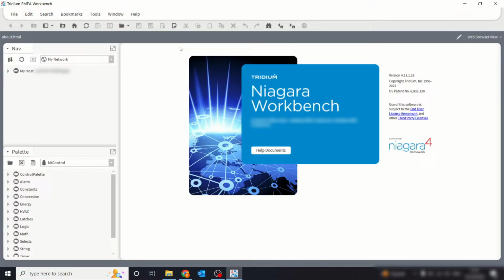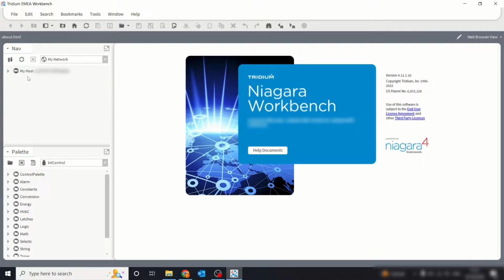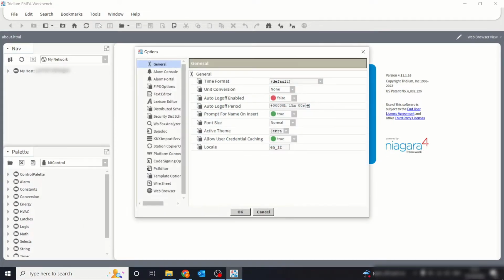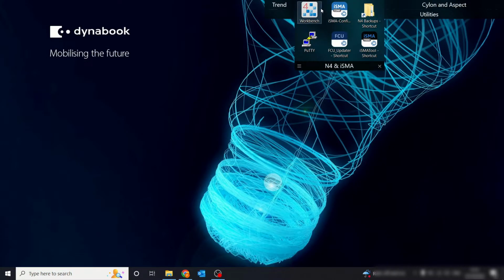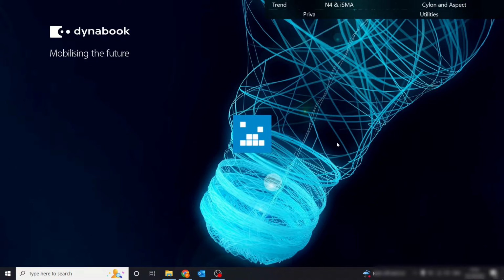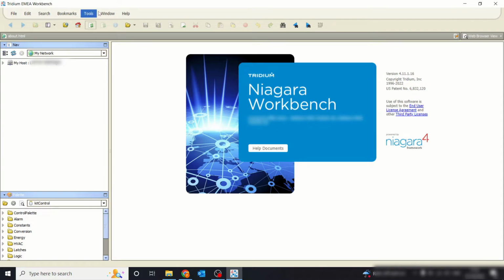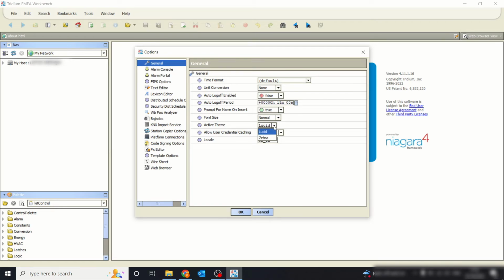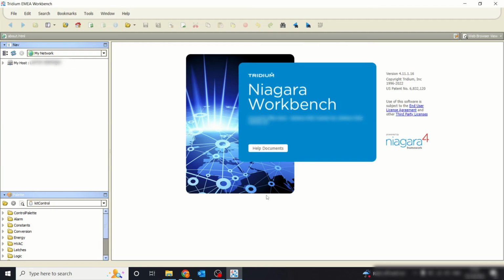Tridium Niagara Workbench Theme Change Zebra & Lucid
In this tutorial, you will learn how to change the theme of your workbench software. This will work on all various workbench versions.

If you have any questions feel free to drop a comment and I will shoot you a reply.